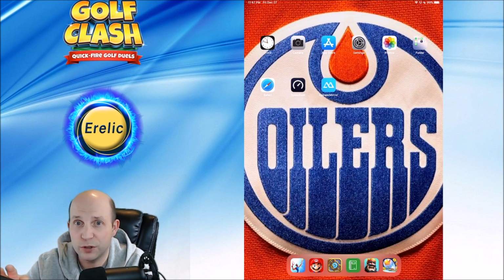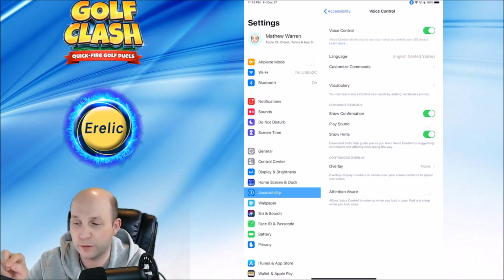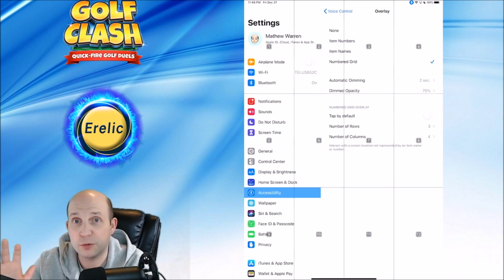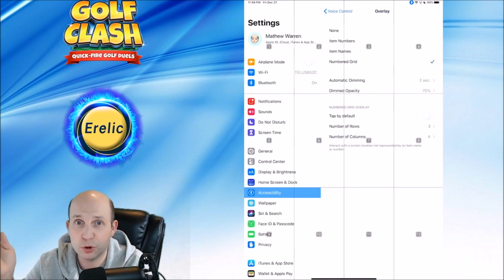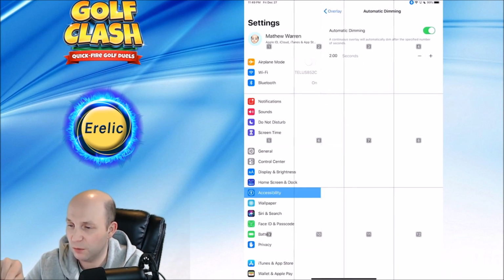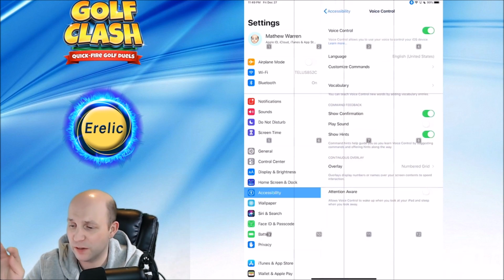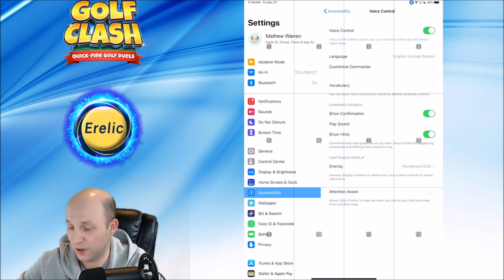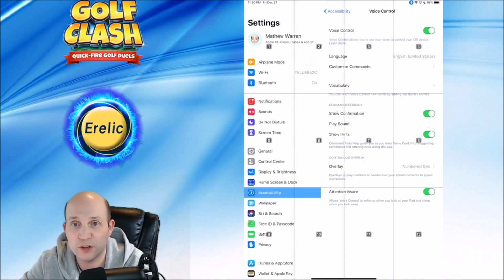How To: Setup iPad Numbered Grid Lines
In this quick video I walk through how to setup the Grid Lines in iPadOS for use with Golf Clash.